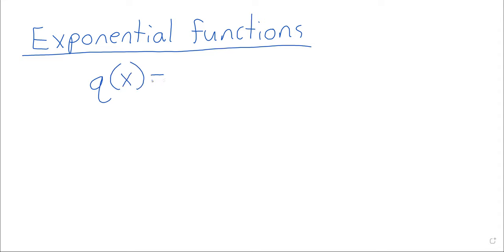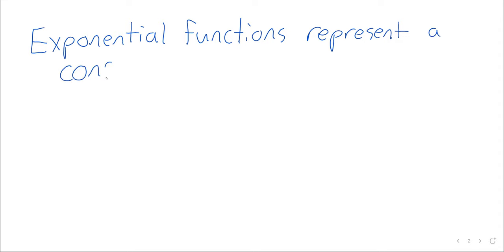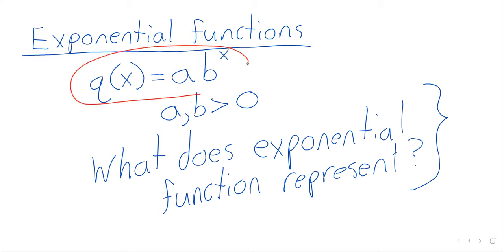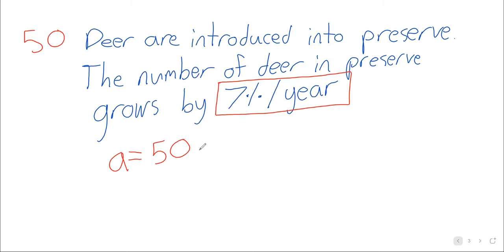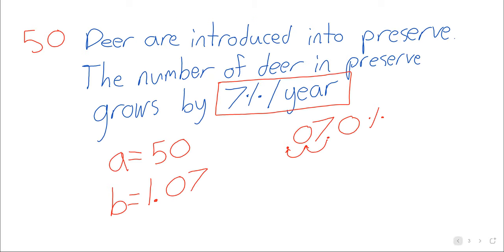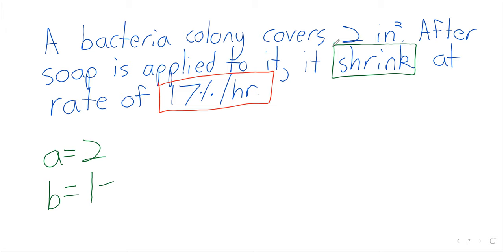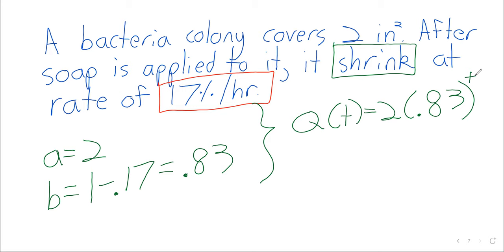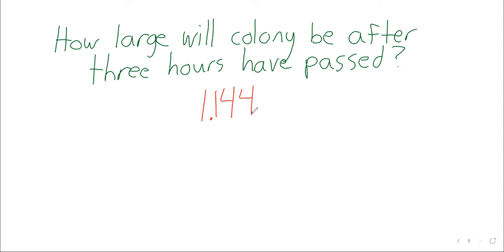College Algebra Week 13 Wednesday